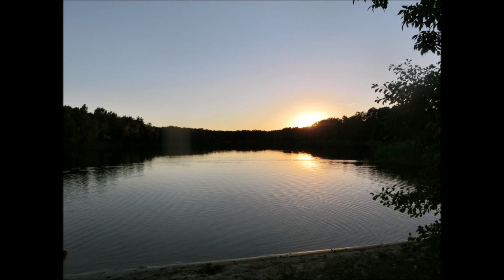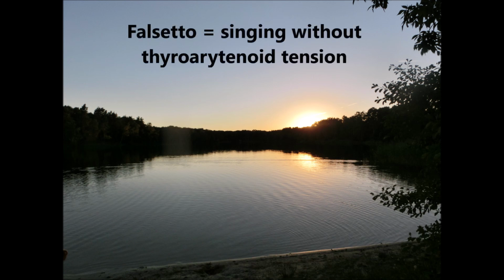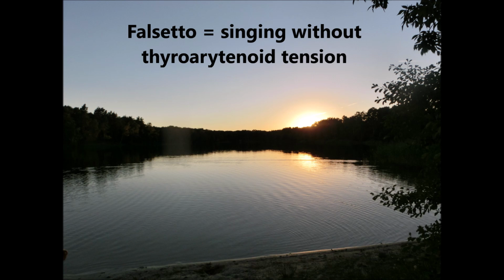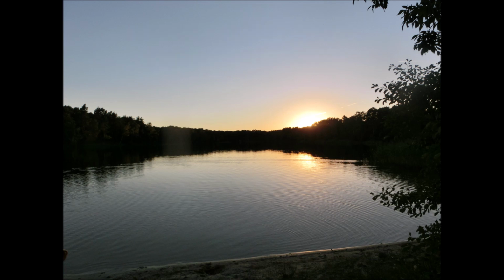Falsetto Part 1